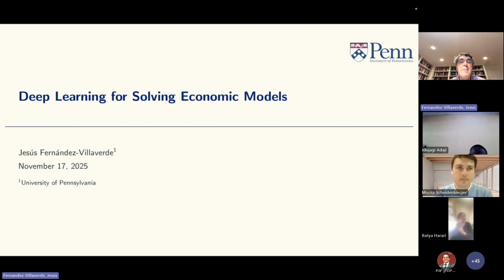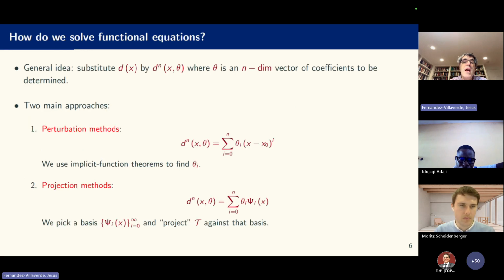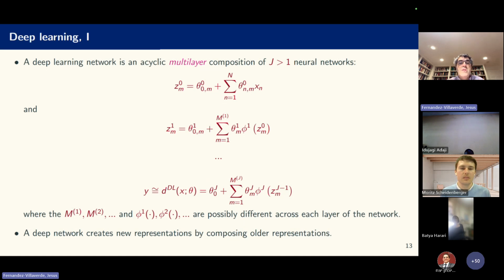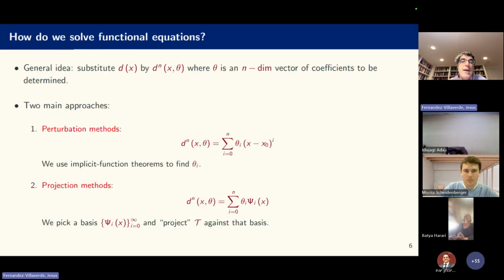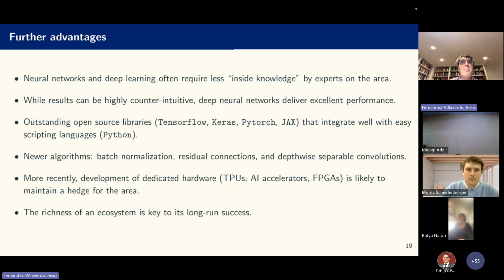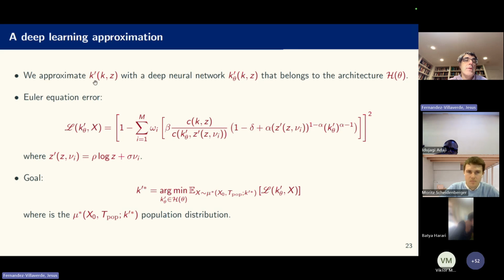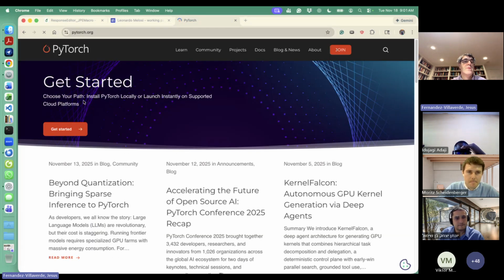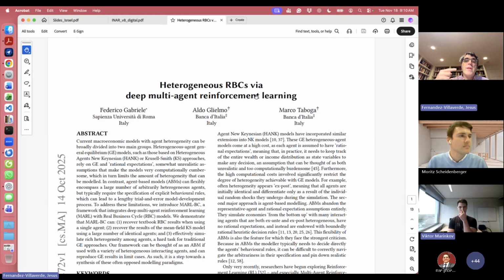Jesús Fernández-Villaverde – Deep learning for solving economic models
The ongoing revolution in artificial intelligence, especially deep learning, is transforming research across many fields, including economics. Its impact is particularly strong in solving equilibrium economic models. These models often lack closed-form solutions, so economists have relied on numerical methods such as value function iteration, perturbation, and projection techniques. While powerful, these approaches face the curse of dimensionality, making global solutions computationally infeasible as the number of state variables increases. Recent advances in deep learning offer a new paradigm: flexible tools that efficiently approximate complex functions, manage high-dimensional problems, and expand the reach of quantitative economics. After introducing the basic concepts of deep learning, I illustrate the approach with the neoclassical growth model and discuss related ideas, including the double descent phenomenon and implicit regularization.